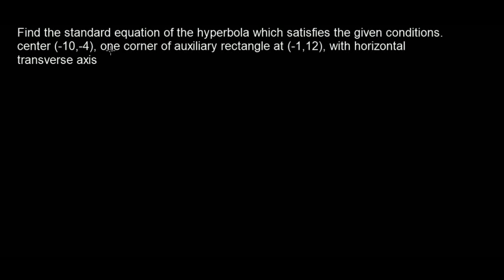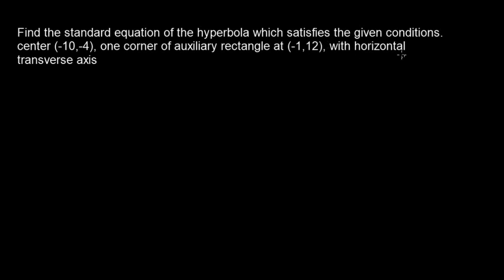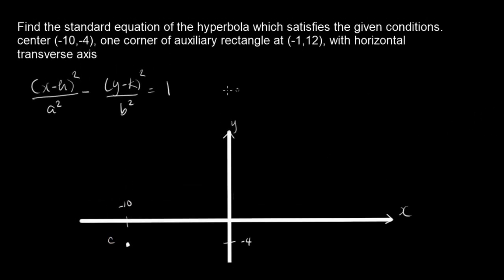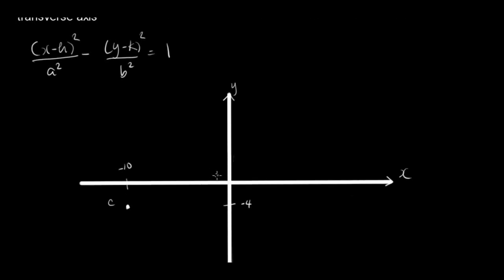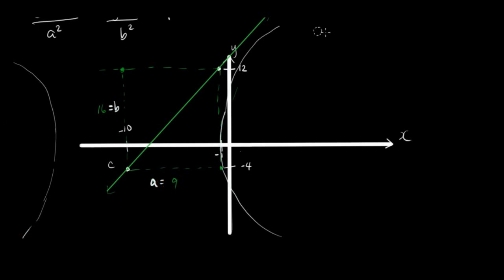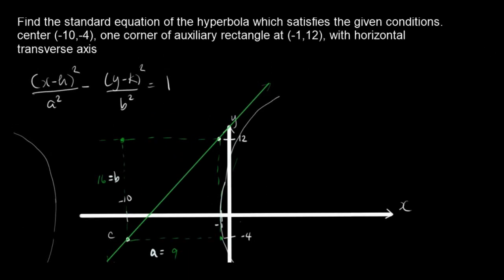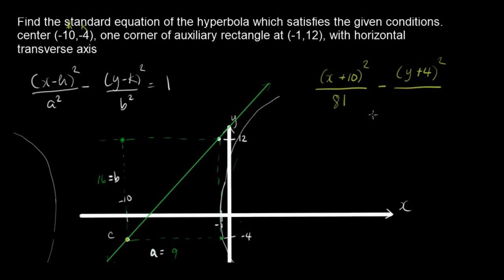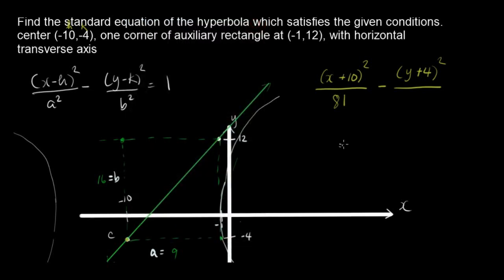Finding the standard equation of a Hyperbola 2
Find the standard equation of the hyperbola which satisfies the given conditions: center (-10,-4), one corner of auxiliary rectangle at (-1,12), with horizontal transverse axis

SHS PreCalculus LM page 59